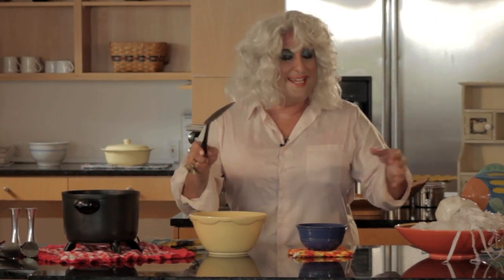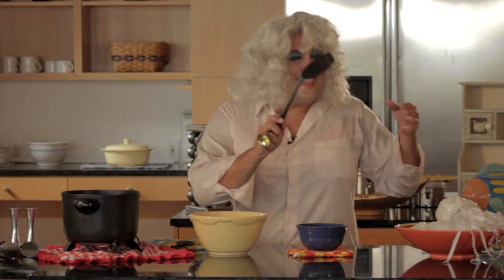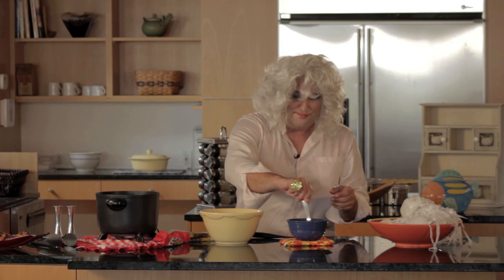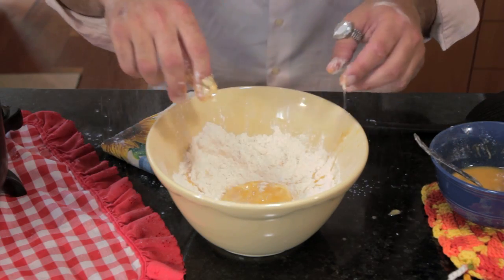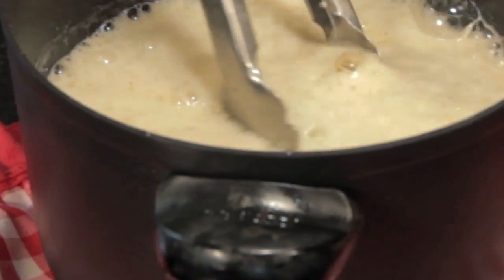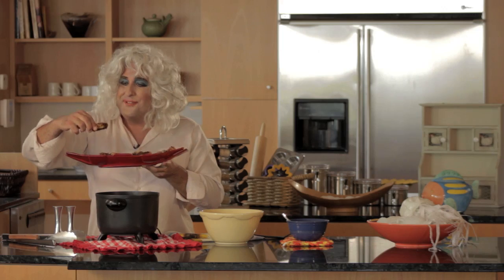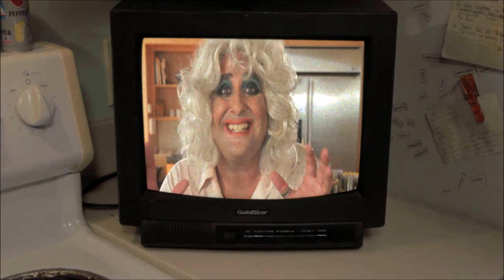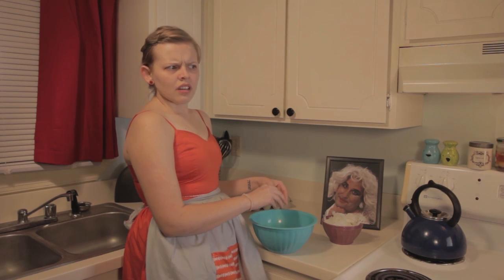Polly Bean Cooking Show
Cooking with Polly Bean is the number one cooking show in the world.
She can't find tuna. So she butters and fries jelly fish.

Crew
Project Director/Executive Producer: Mehmet Caglayan
Project Coordinator/Senior Producer: David Hamby

Director: Jessica Trevett
Director of Photography: Kevin Kearney

Producer: Alayna Baer
Producer: Hannah Wood
Gaffer: Michael Potter
Production Audio & Post Production Audio Supervision: Robert Garvin
Post Production Audio: Kevin Hastings
Motion Media: Alexander Pedigo
Editor: Emily Tolan
Visual Effects: Shirley Shum-Wu
Writer: Jessica Trevett

Cast
Cooking Show Host: Don Logana
Woman in Kitchen #1: Paige Westberg
Woman in Kitchen #2: Char Fenton
Guy on Couch #1: Jake Schlosser
Guy on Couch #2: Nicholas Bruhnke
Stage Location Provided By
Meddin Studios

Special Thanks
National Geographic
Meddin Studios
Nobel Mouse
Blue Voyage Productions
Creative Coast
Rob Summerlin and the Robinson family
Paige Westberg